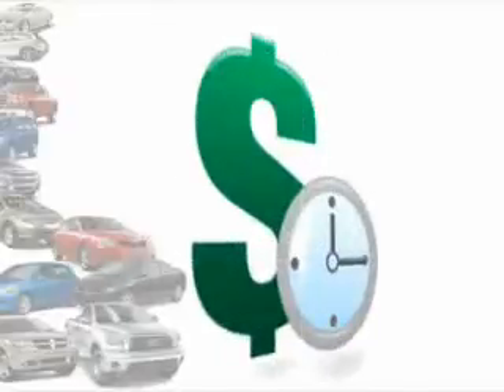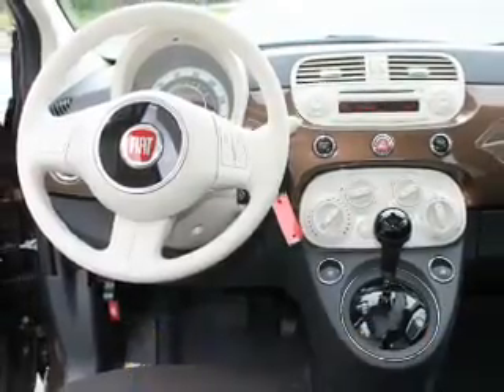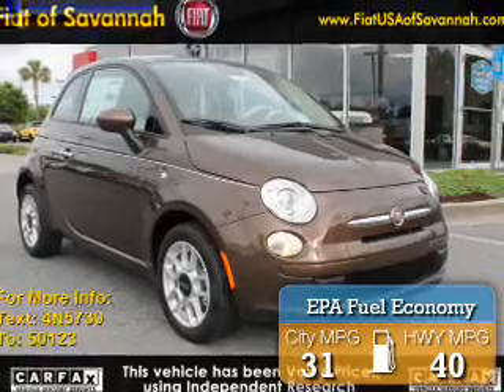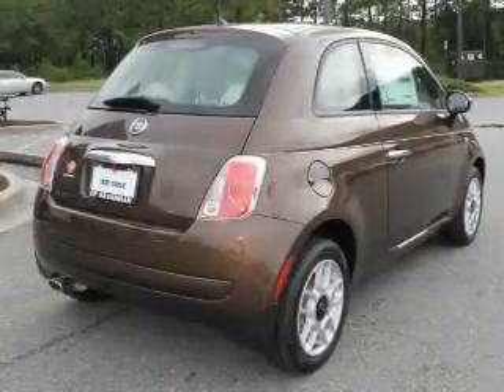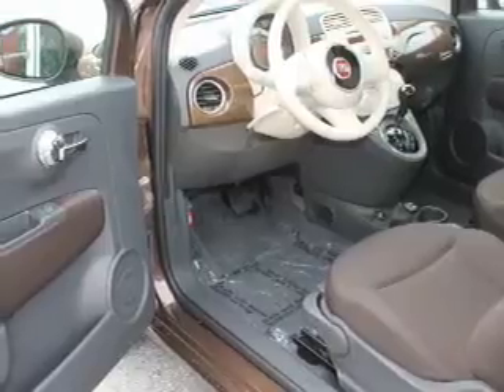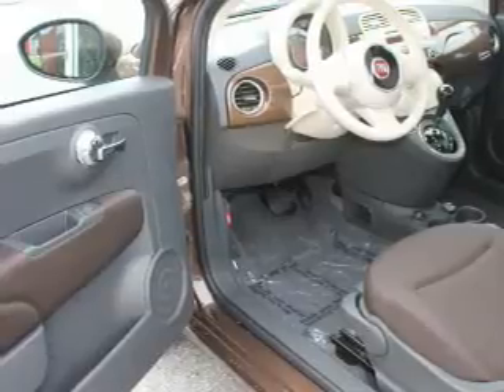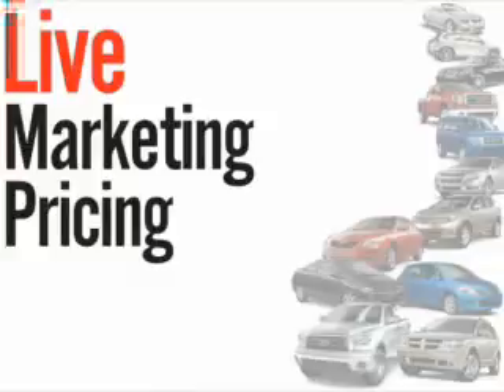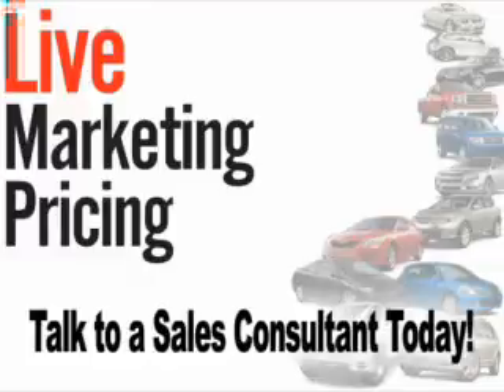2015 FIAT 500 F274 - Savannah GA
Year: 2015
Make: FIAT
Model: 500
Trim: Pop
Engine: 1.4 liter 4 cylinder FWD
Transmission: Shiftable Automatic
Color: Brown
Mileage: 0
Address:
14080 Abercorn StSavannah, GA 31420
VIN:3C3CFFAR6FT685696